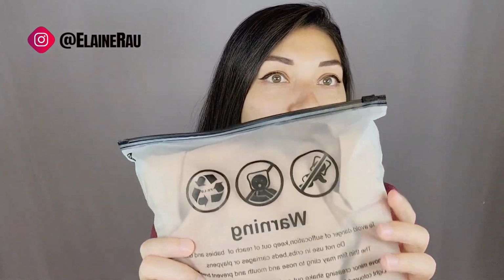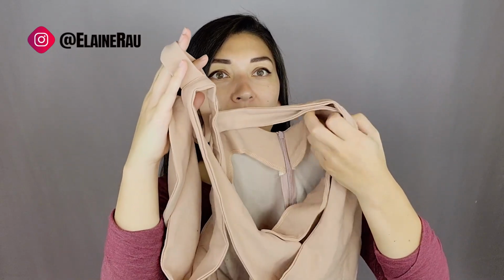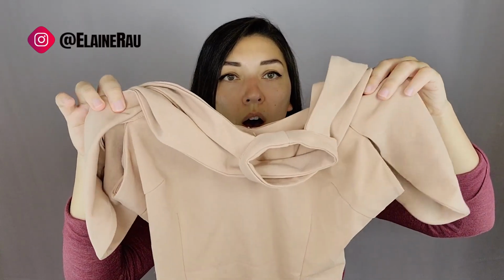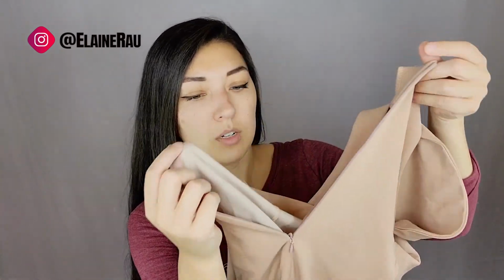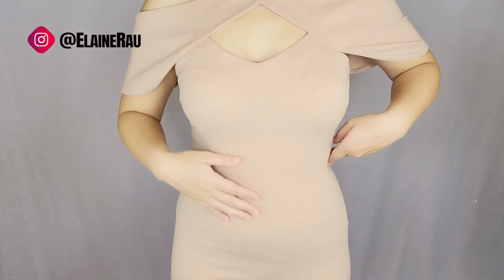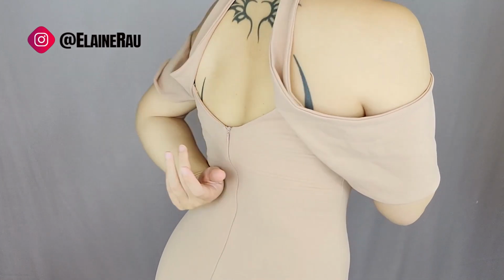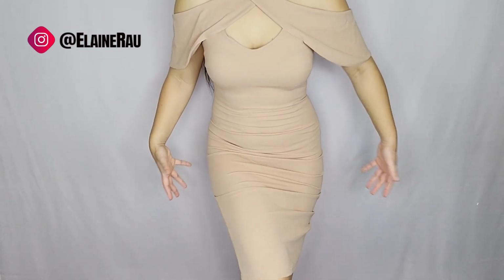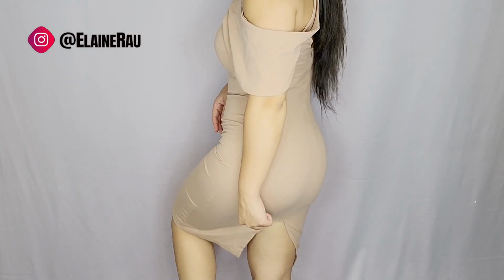Dusty Rose/Beige Dress | Product Reviews By Elaine Rau